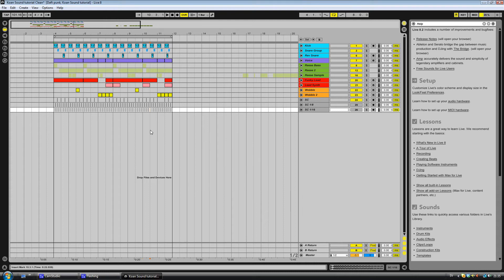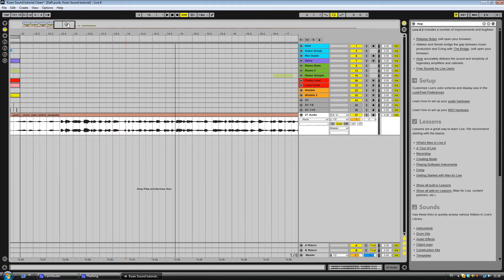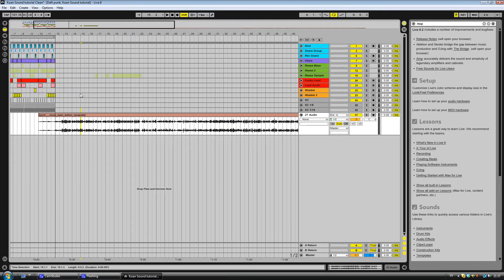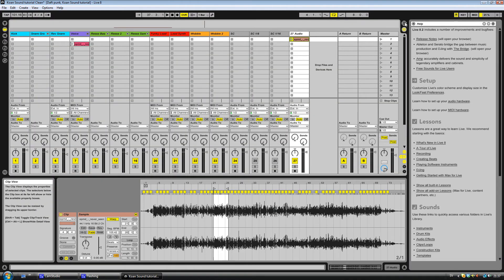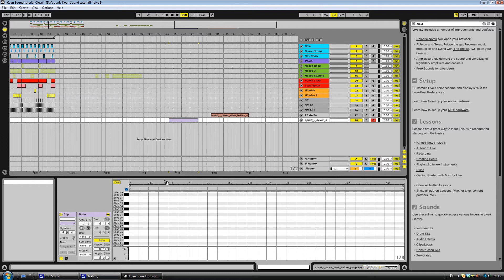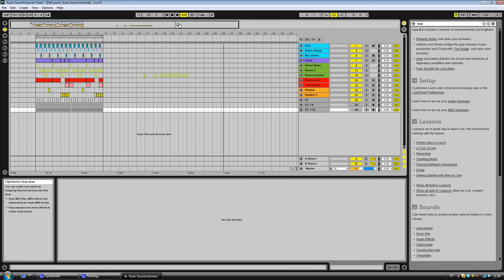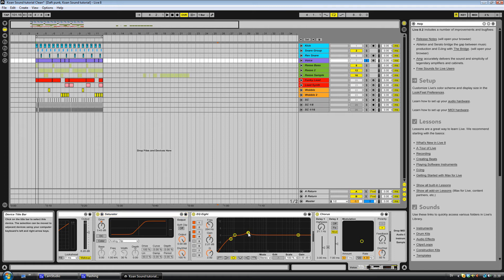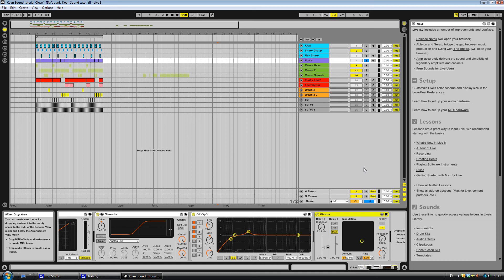Koan Sound Style Tutorial Part 2 - Voice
Second tutorial on Koan Sound Style, this one on how to get the small voice cuts that Koan Sound uses.